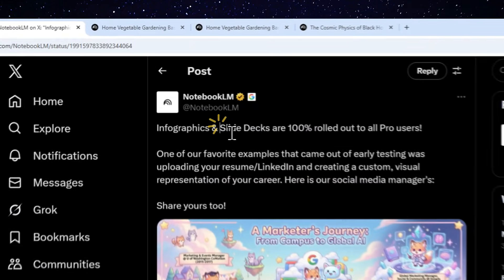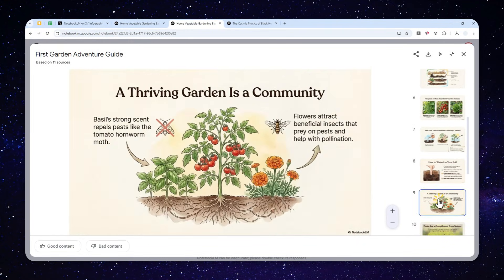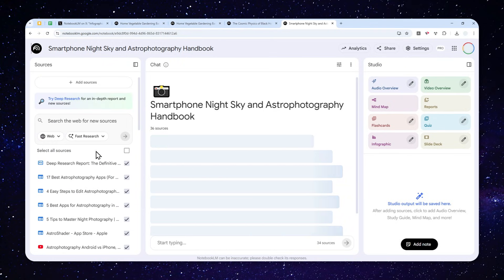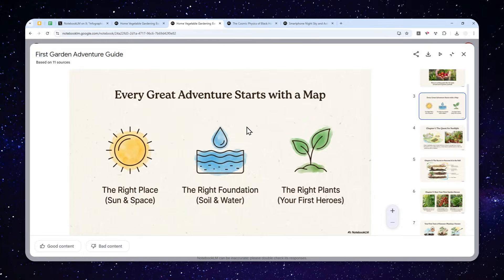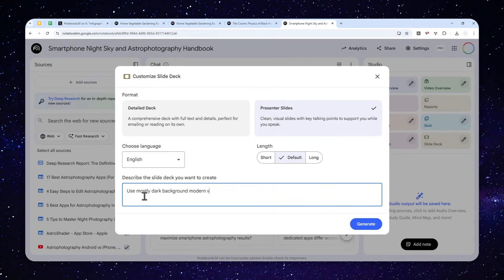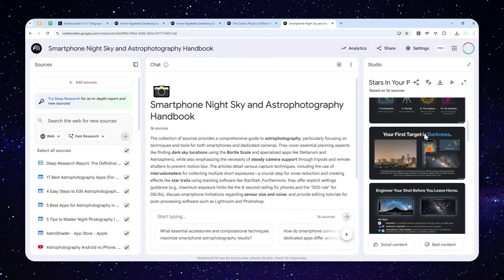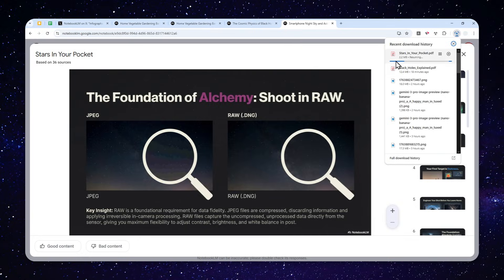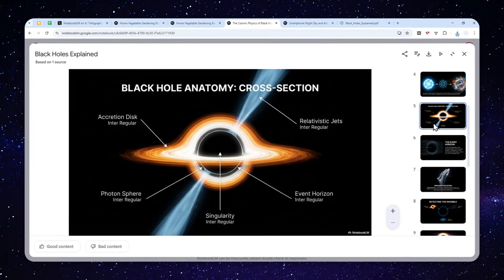This is INSANE! How to Create BEAUTIFUL Presentation Slides with NotebookLM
👉  In this video, I will show you how to generate professional presentation slides and slide decks in NotebookLM using the Gemini Nano Banana Pro model, which transforms your research notes, PDFs, and documents into visually stunning, ready-to-present slides with minimal effort. You'll learn the best settings for choosing between detailed decks with comprehensive text or presenter-style slides with clean visuals and key talking points, plus how to export directly to Google Slides for seamless editing and sharing.